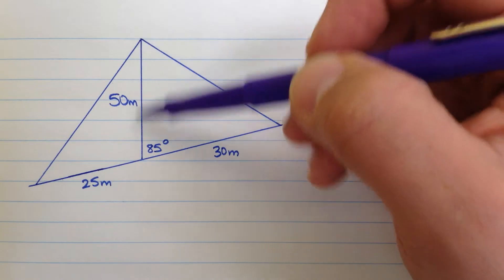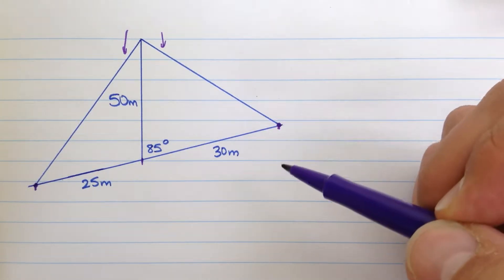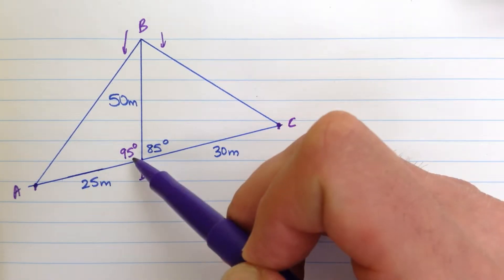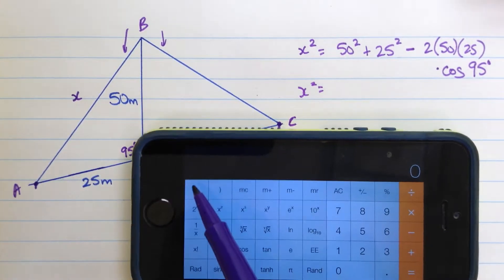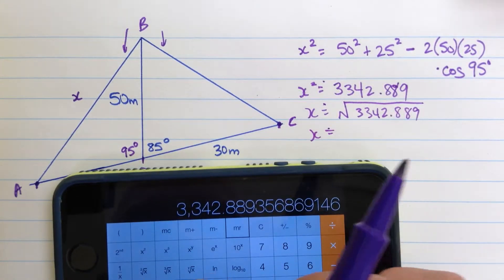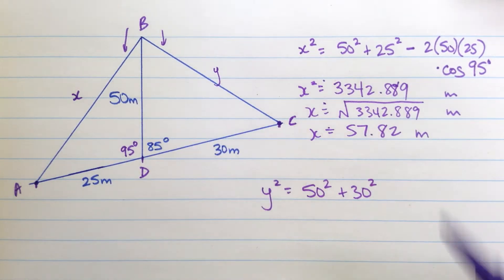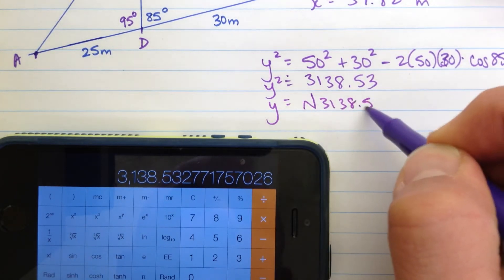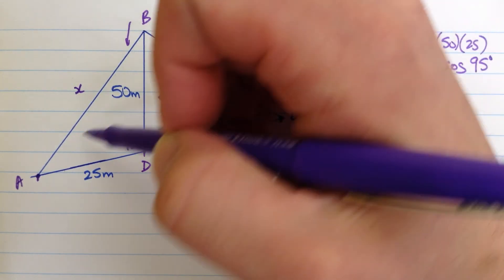Example of using the Cosine Law to solve a trigonometry problem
A tower on a hill is 50m tall and is built on a hill. The tower makes an 85 degree angle with the uphill slope. A guy wire will be attached to the top of the tower and to the ground 30m directly uphill from the base. A similar guy wire will be attached 25m directly downhill from the base. How long will each guy wire be?